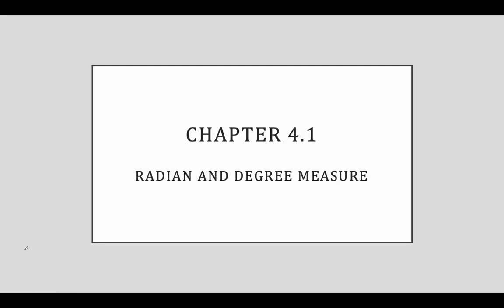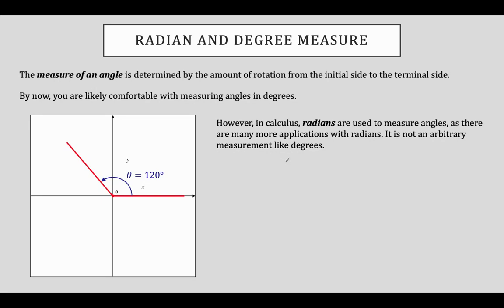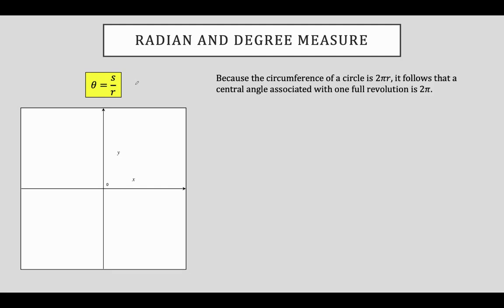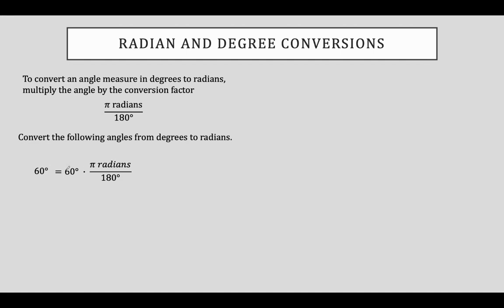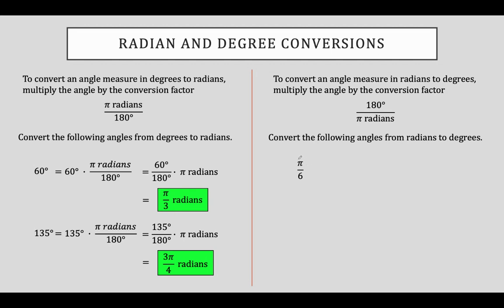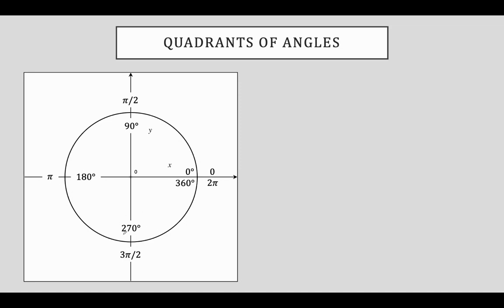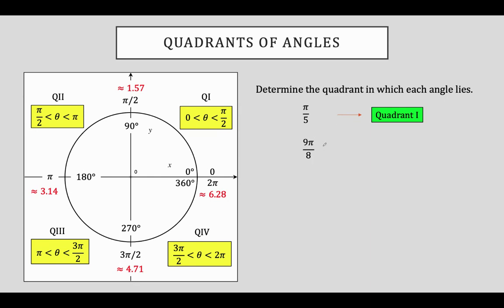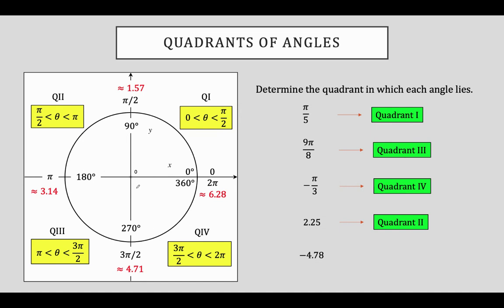Precalculus - Chapter 4.1.1 Angles: Radian & Degree Measure